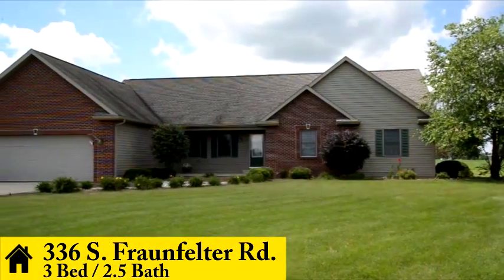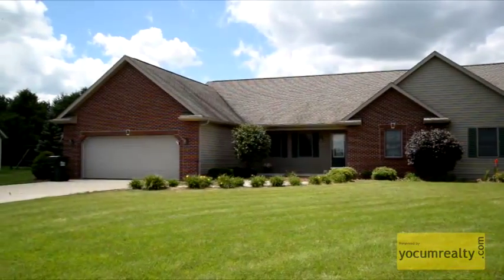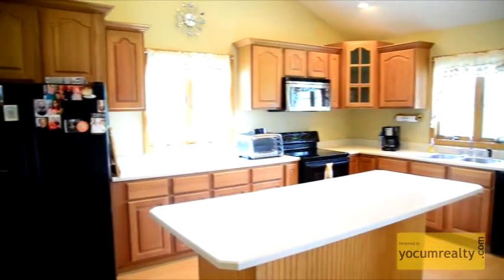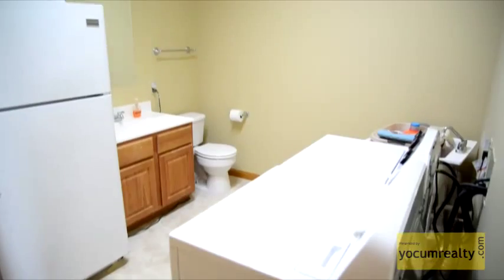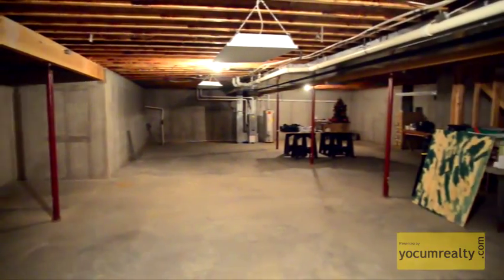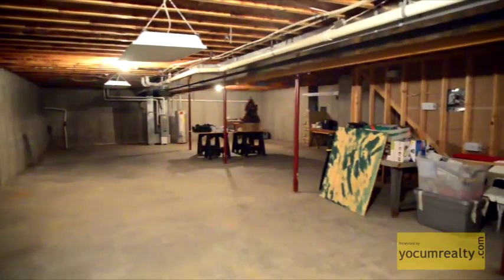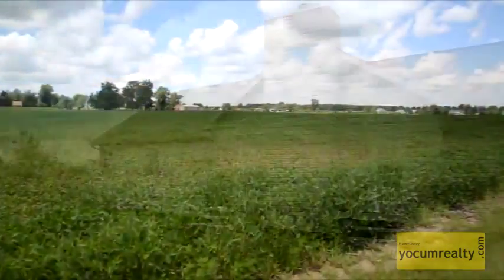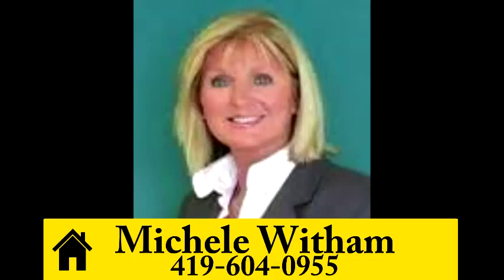336 S. Fraunfelter Rd. Lima, OH 45807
3 Bed - 2.5 Bath - $219,000 - Open floor plan with cathedral ceiling in the living room, kitchen and dining room. Island with breakfast nook, all appliances stay. Master bedroom with cathedral ceiling, two closets, one large walk in; master bath with two sinks and linen closet. Other two bedrooms have spacious closets and cathedral ceilings. Basement has water hookup on both ends, lots of lighting and is ready to be finished. Mature landscaping and trees.